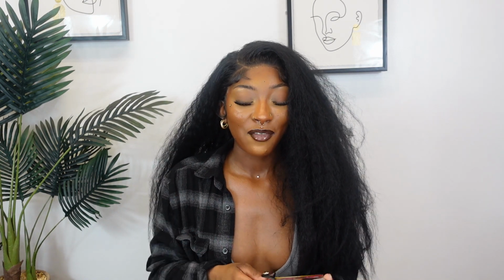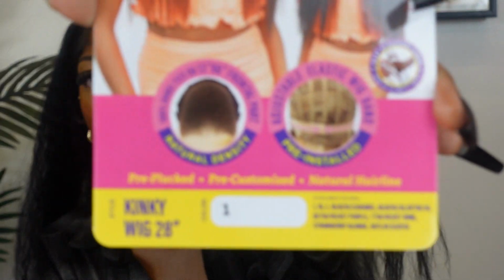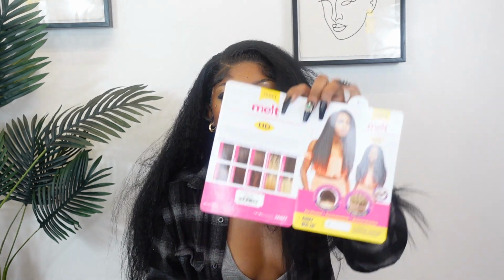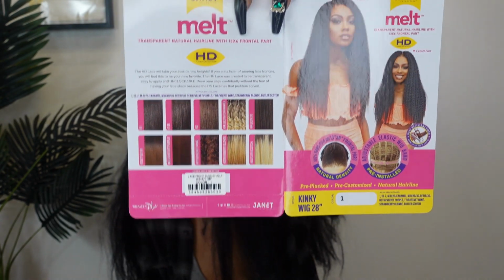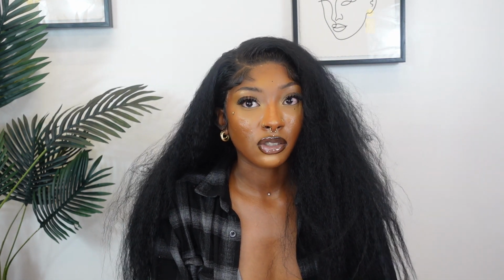Janet Collection MELT HD 13X6 LACE KINKY WIG 22" |EBONYLINE.COM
COLOR SHOWN ON MODEL: 1
MATERIAL:Synthetic Hair
TYPE: Lace Wig
LENGTH:Long
HEAT SAFE: Yes
DESCRIPTION:

100% Hand-Tied On 13X6 Frontal Part
Natural Density
Adjustable Elastic Wig Band
Pre-Installed
Pre-Plucked
Pre-Customized
Natual Hairline
Heat Resistant Fiber Safe Up to 360F